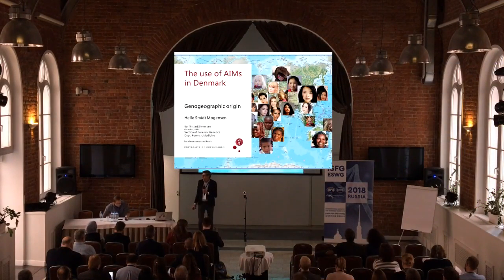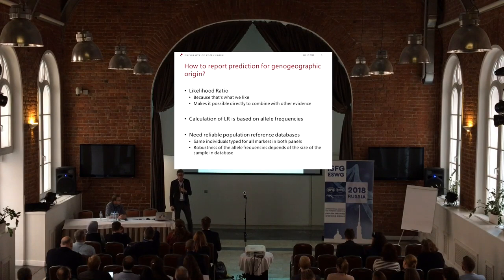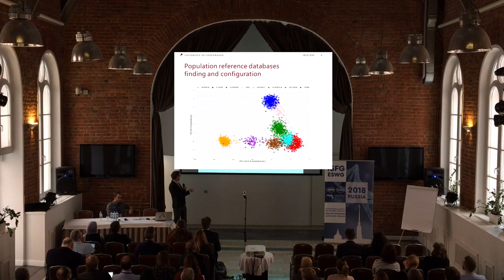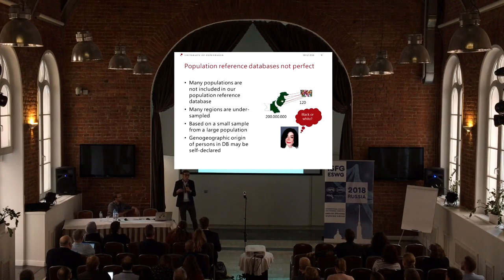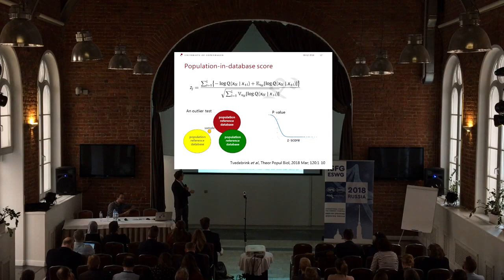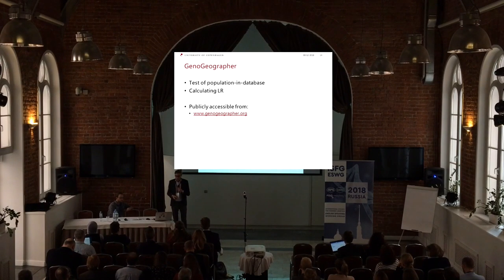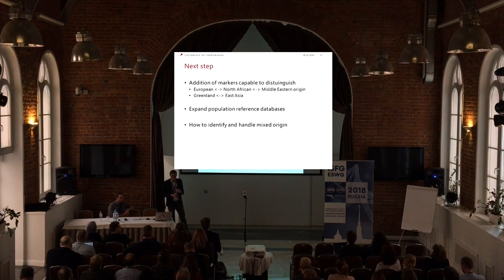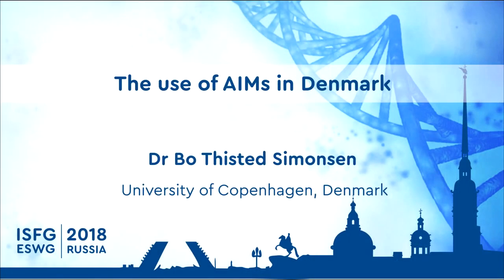ISFG ESWG 2018 | Dr Bo Thisted Simonsen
The use of AIMs in Denmark
Dr Bo Thisted Simonsen
University of Copenhagen, Denmark